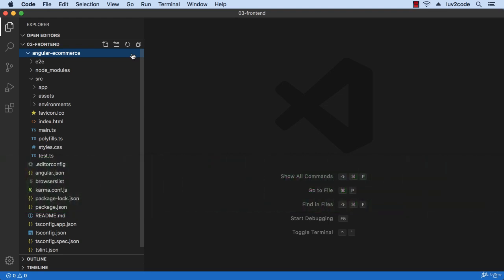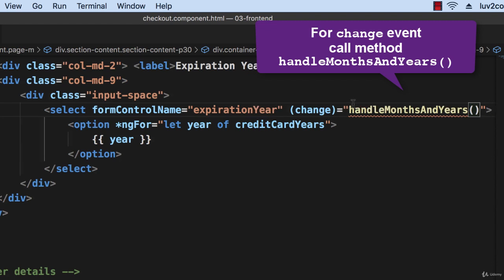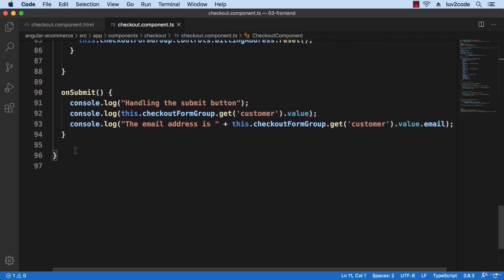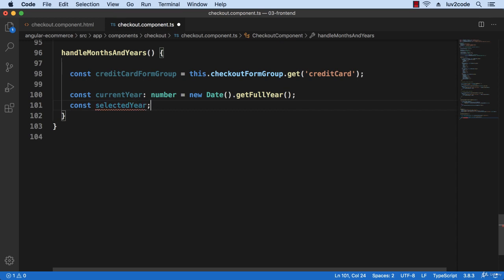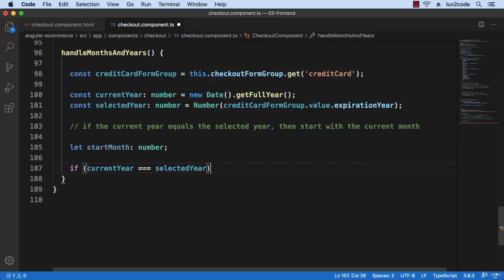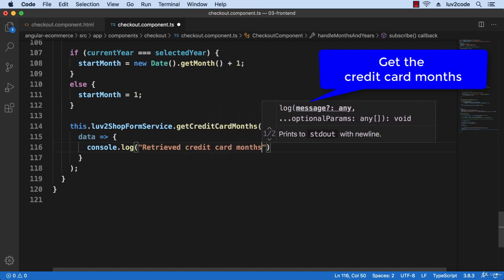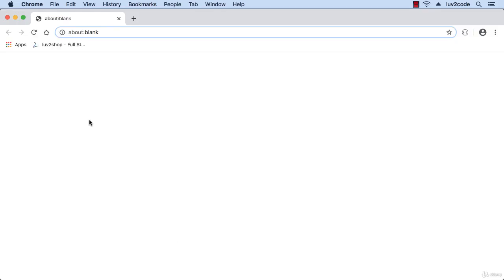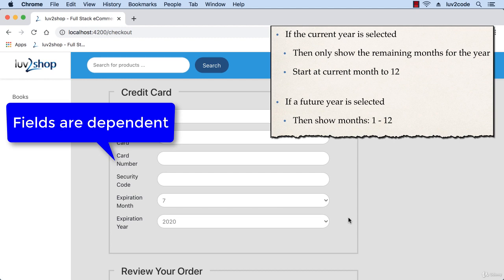006 Angular Project Checkout Form Dependent Fields Write Some Code 196